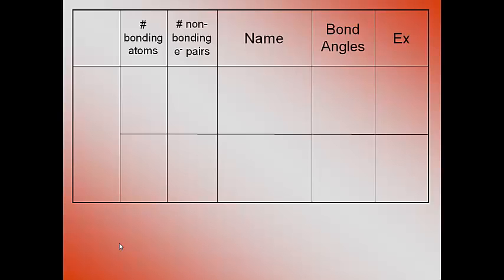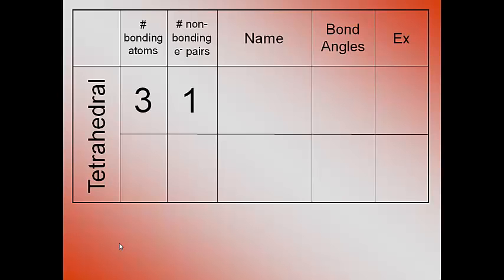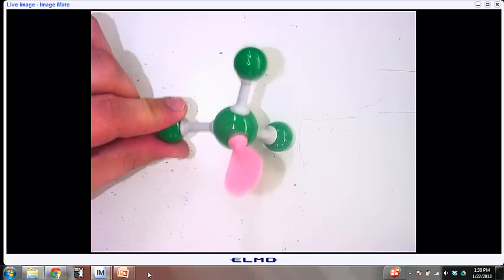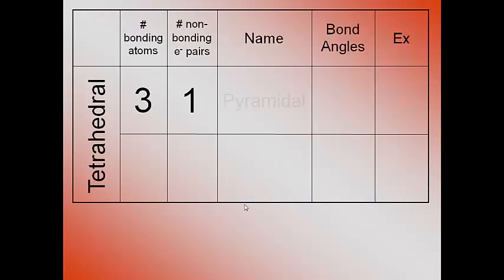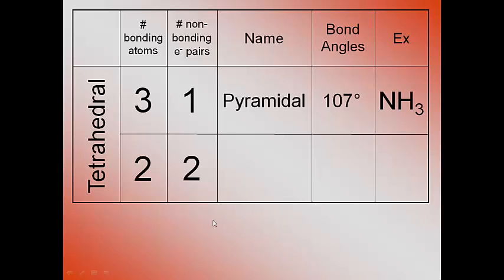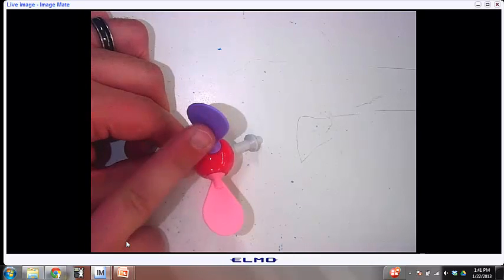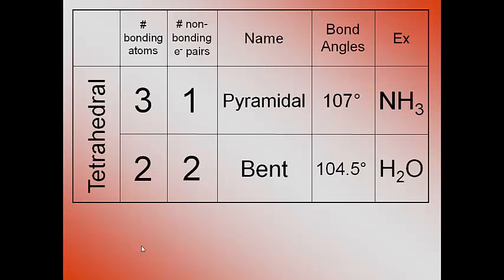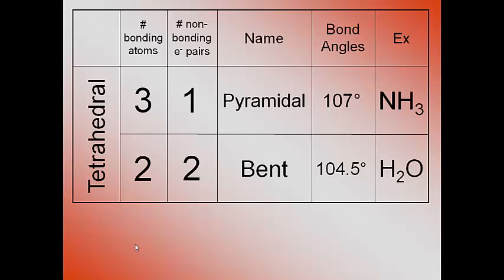Bonding and Molecular Geometry--Molecule Shapes 2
Podcast 2 of 2 for Molecular Geometry.  Molecules involving non-bonding electron pairs is discussed.